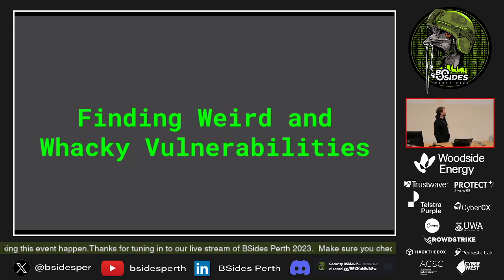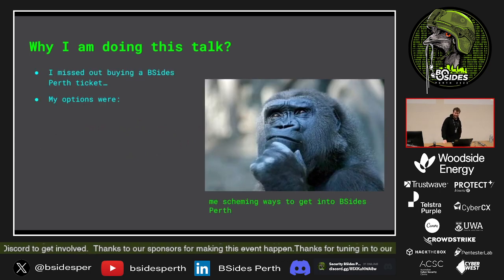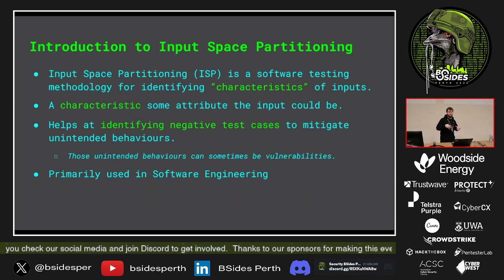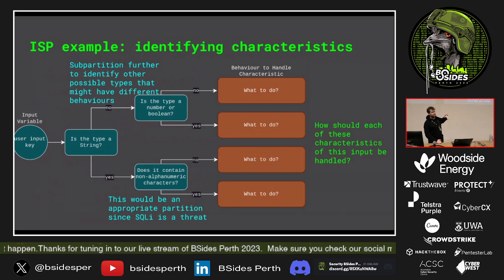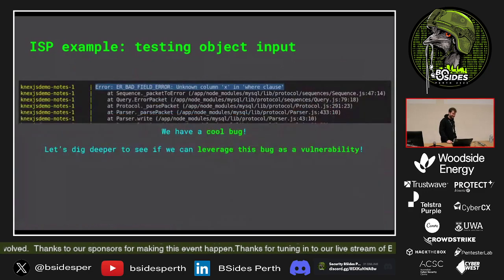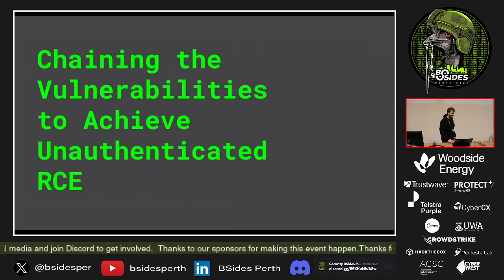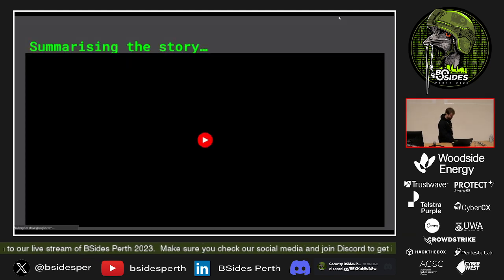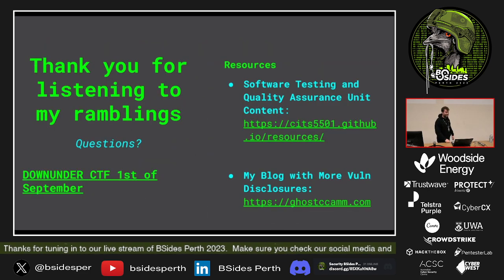BSides Perth 2023: Alex Brown Finding Weird and Wacky Vulnerabilities